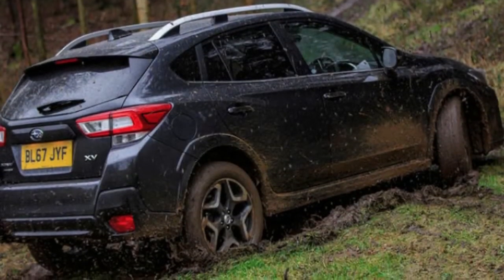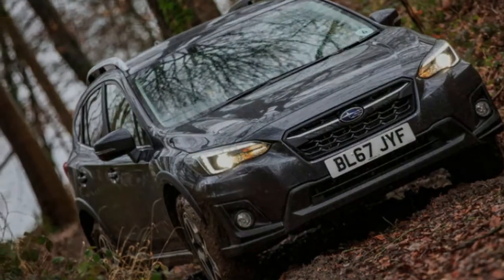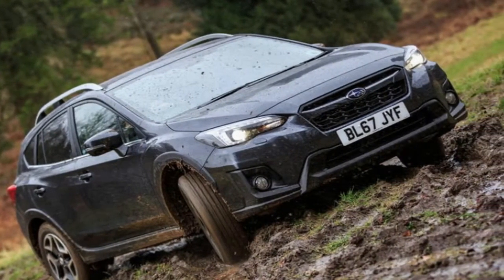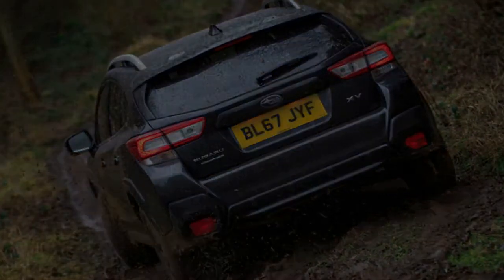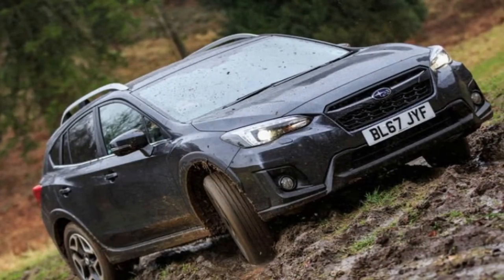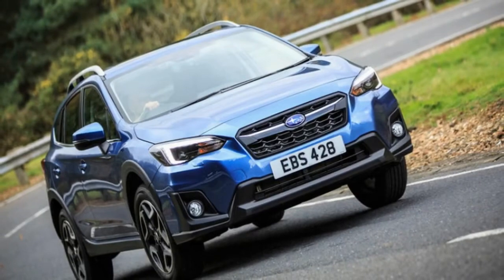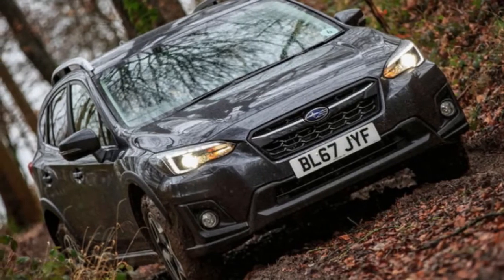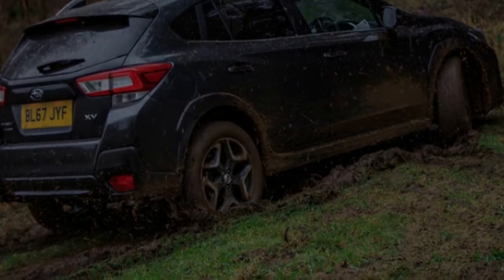2018 Subaru XV 2.0i SE Premium Lineartronic 2018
Subaru’s rugged XV crossover returns for 2018 with plenty of promise. Subaru XV 2018 pov sti autralia 1,6 review Built on all-new Subaru Global Platform underpinnings, it comes packed with safety technology and a five-star Euro NCAP rating that ranks it, in terms of passenger protection, top of the compact family car class.

It also retains core USPs of its predecessor including proper permanent all-wheel drive and 220mm ground clearance, ensuring it remains a hardier option than segment alternatives like the Seat Ateca and Nissan Qashqai.

++ Likes me on Facebook :
++ Follow me on G+ :